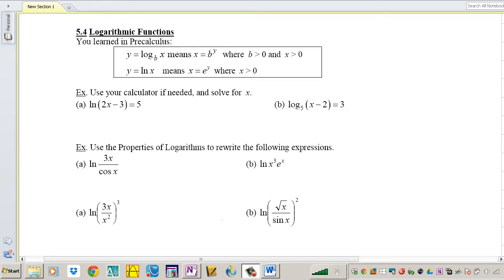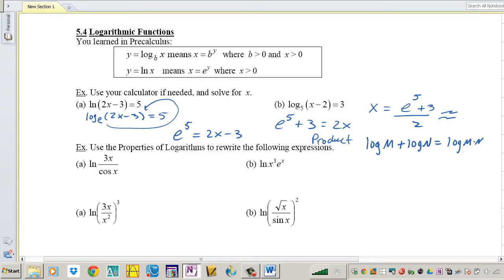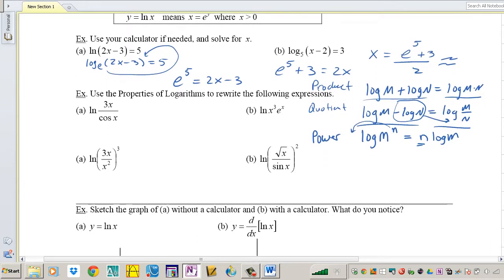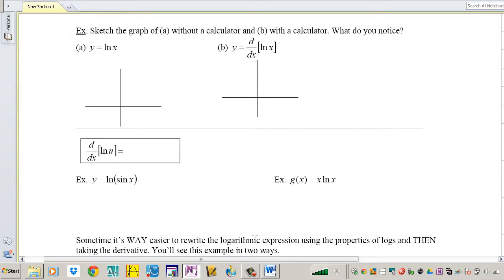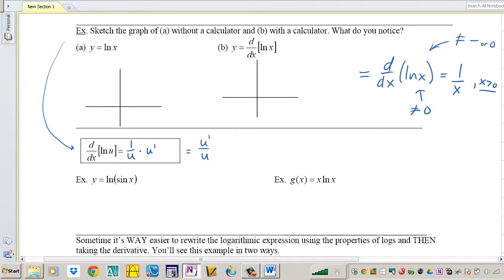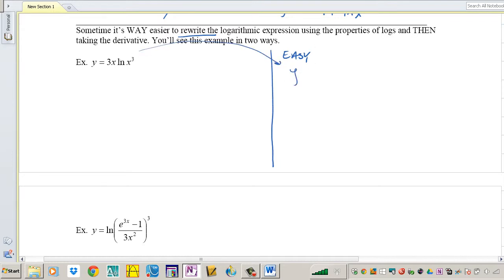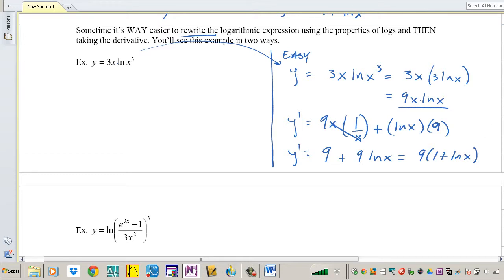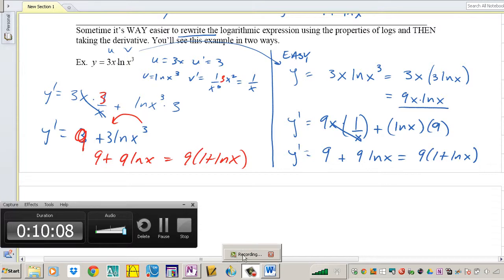5 4 Exponential and Logarithmic Functions pt3